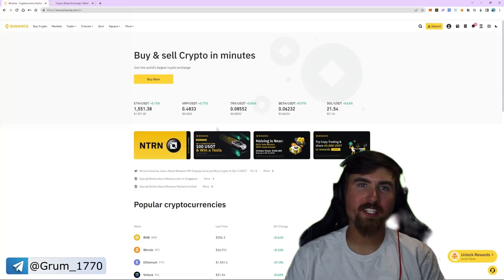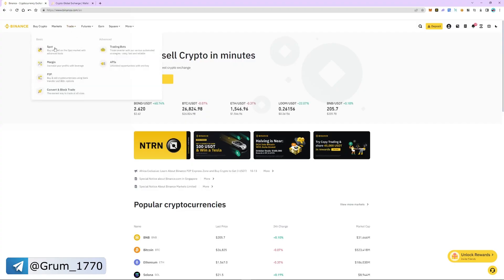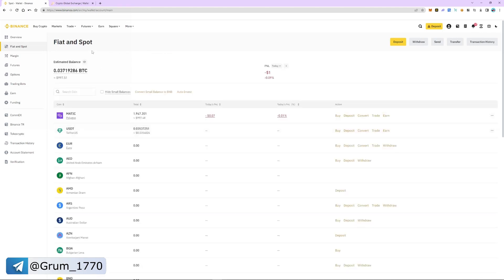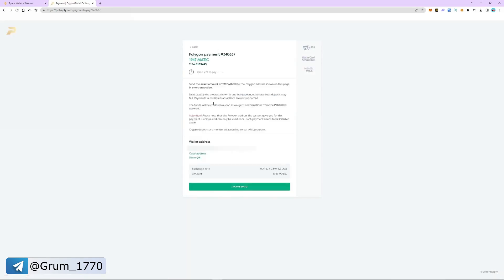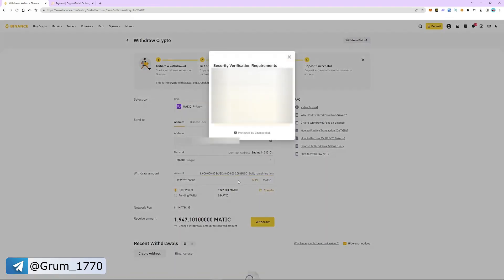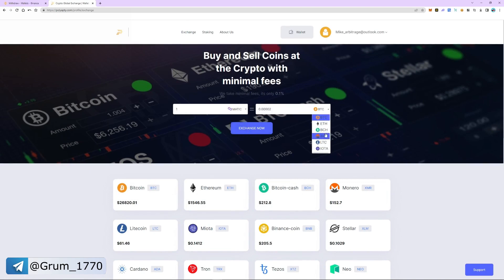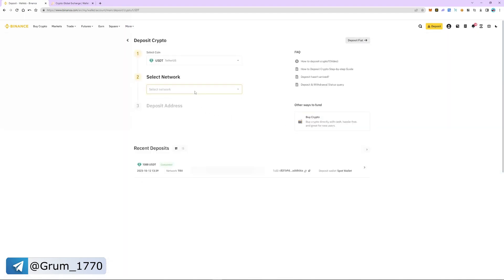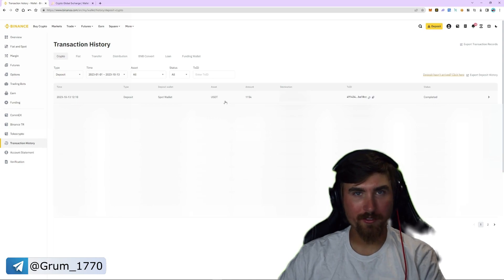How to Make Money on Crypto | High Earning on Cryptocurrency 2023 | Free Earn on Binance website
In this video I will show you how you can easily make money on cryptocurrency in 2023. Free Earnings on crypto for beginners on Binance